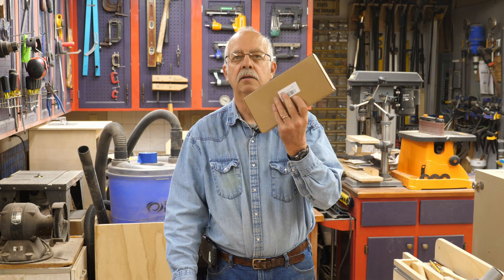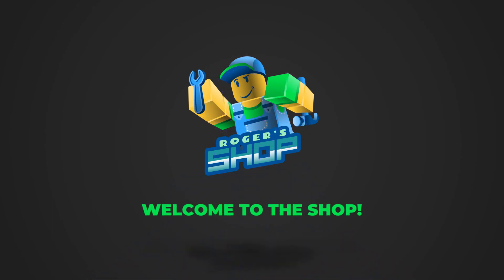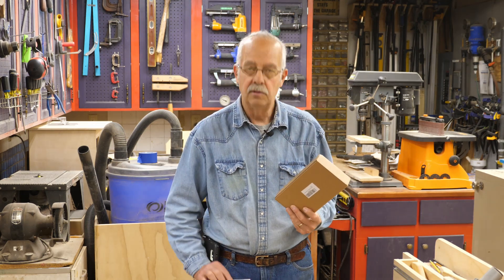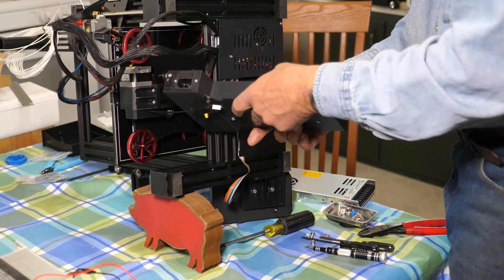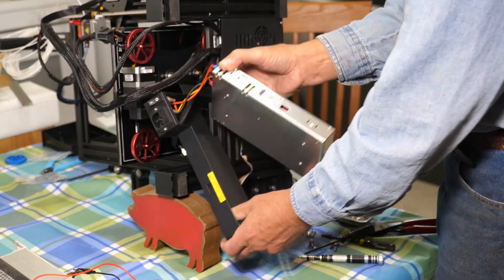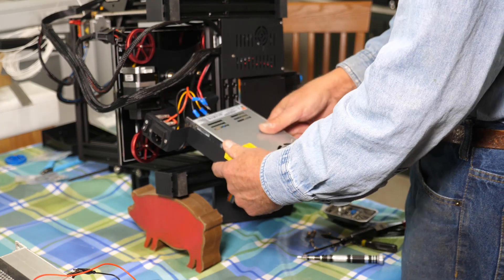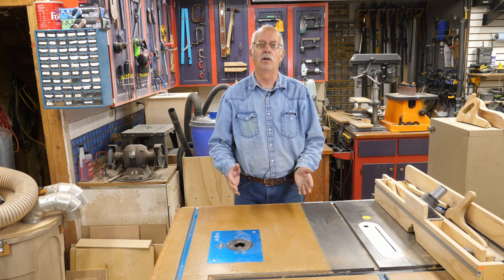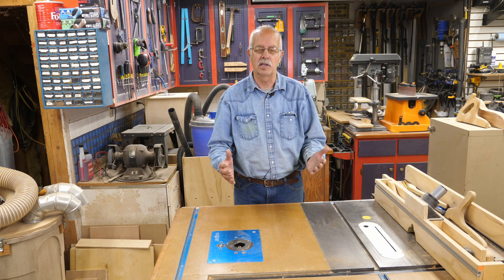Ender 3 V2 Power Supply Replacement One Print and Printer FAIL Again!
Here, I replace the power supply that proved to go over-voltage on occasion, burning out main boards.  Everything went well.  Printer started up fine after swap, re-leveled bed, and made a test print, which turned out fine.  After shutting it off to work on my new printer, when I went back to it, although it booted up fine, stepper motors no longer work and it will not auto home.  Some more troubleshooting was done, but nothing found.  Could this one be the proverbial Lemon?